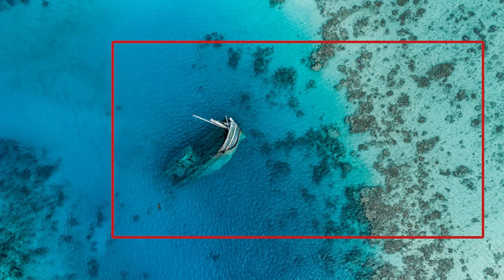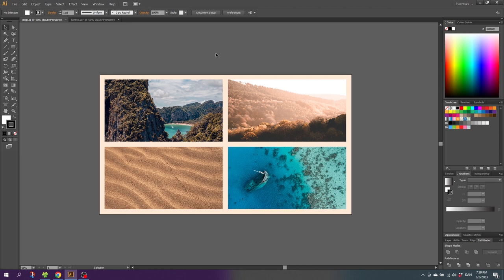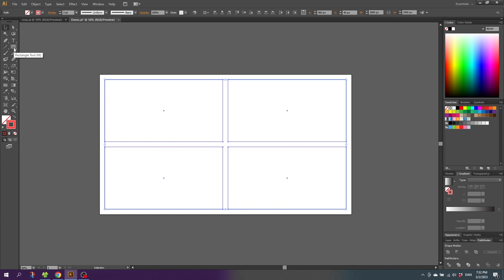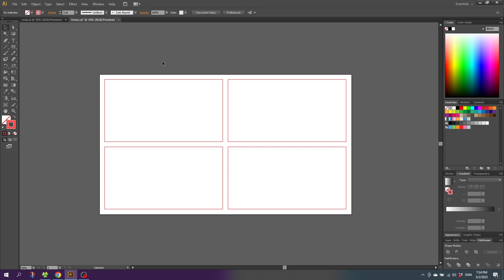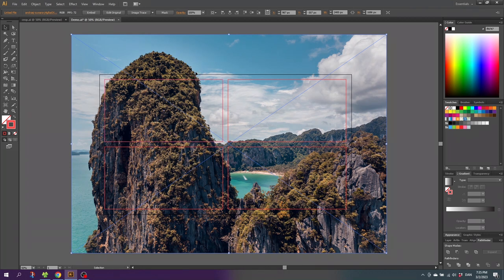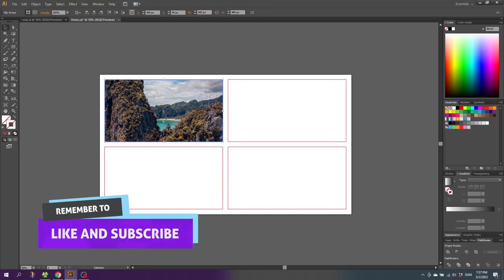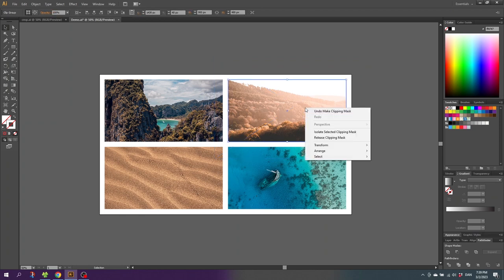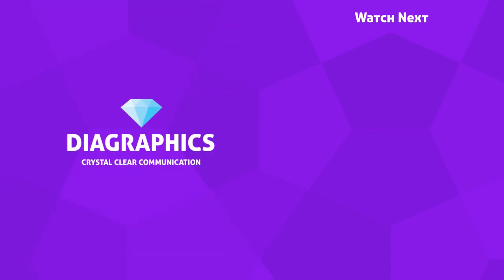How To Crop Images In Adobe Illustrator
Are you struggling to get the perfect crop for your images? In this video, I'll show you how to use Adobe Illustrator to easily crop any image and make it look professional. Learn the simple tricks & techniques to get the perfect crop in minutes and create stunning visuals for your projects!

📒 Notes 📒

CTRL = Command
ALT = Option

Images by following users on Unsplash:
- Ishan Seefromthesky
- Andrzej Suwara
- Dan Rogers
- Wolfgang Hasselmann

🎵 Music 🎵
Music from Uppbeat (free for Creators!)